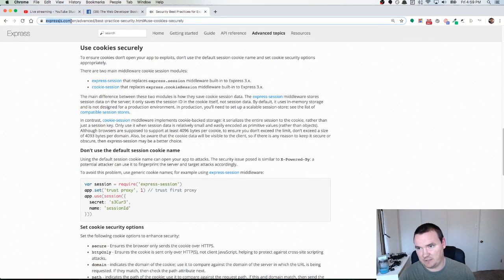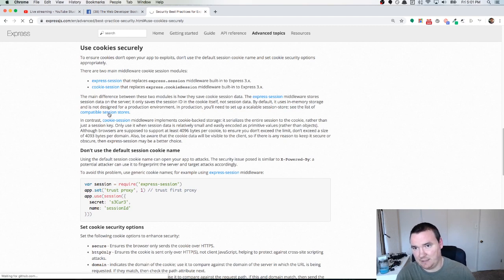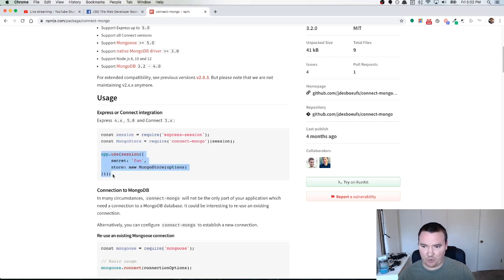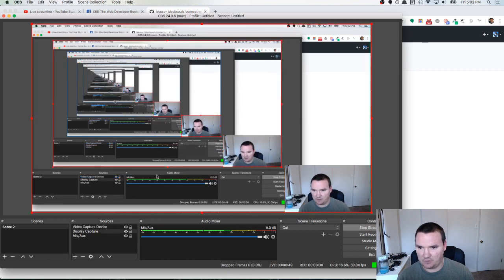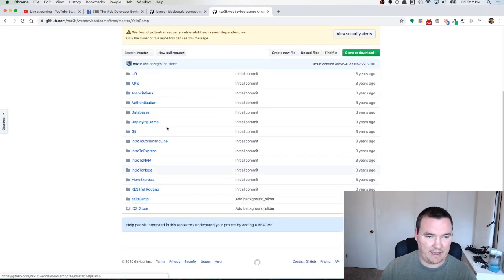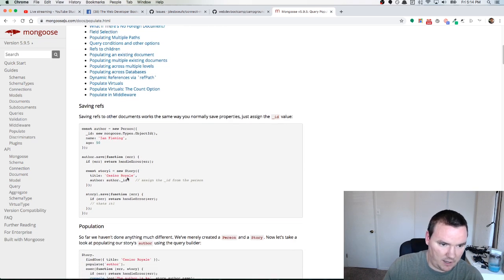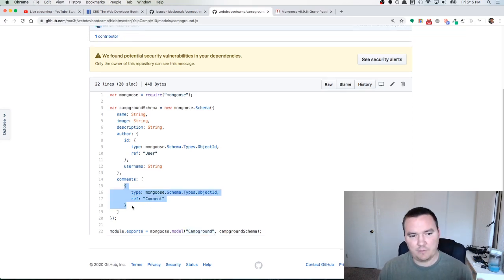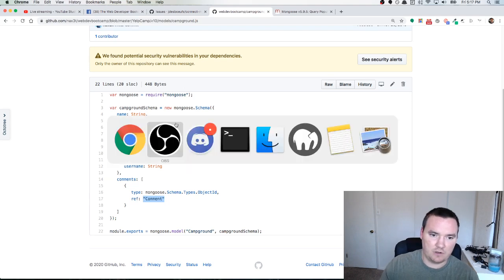Developer Q&A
Live streaming questions and answers session covering web development and programming topics. e.g., frameworks, languages, career advice, interviewing, jobs, etc.